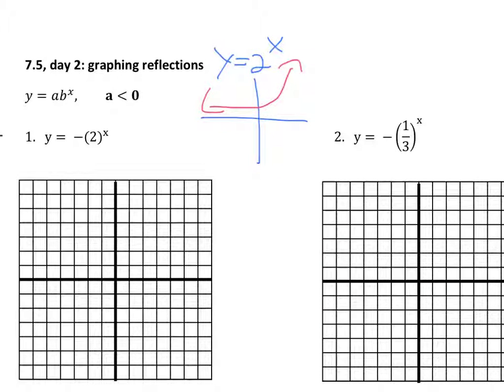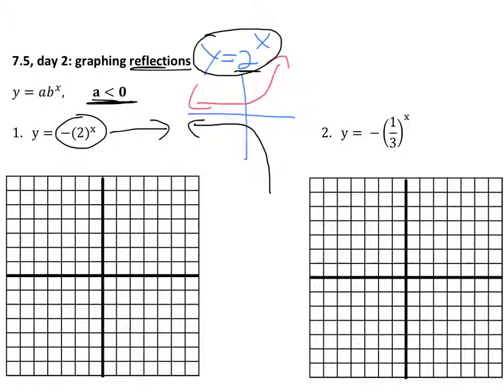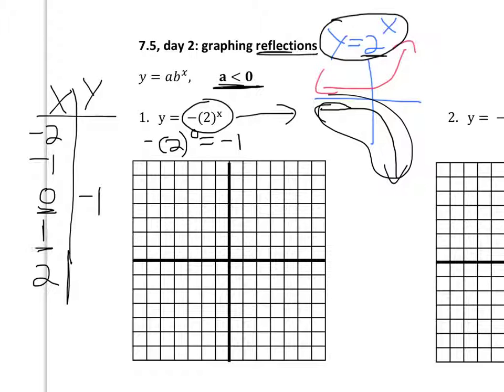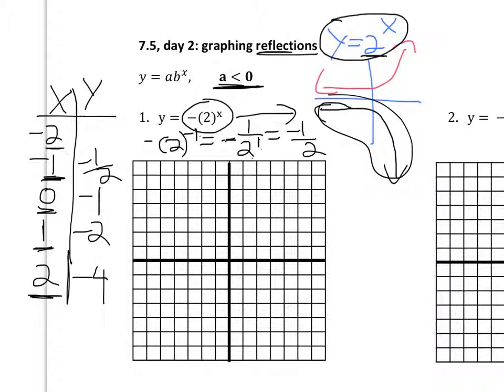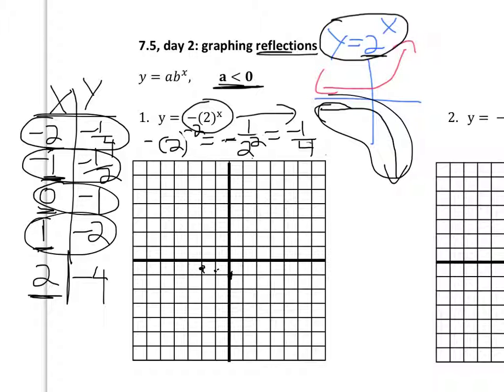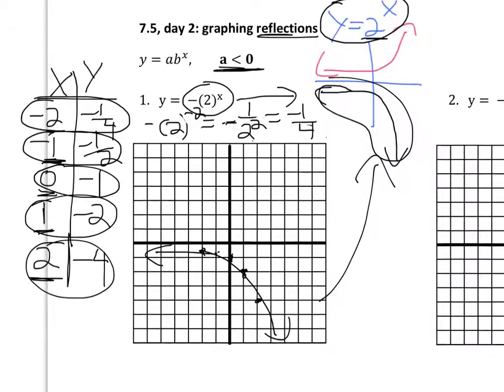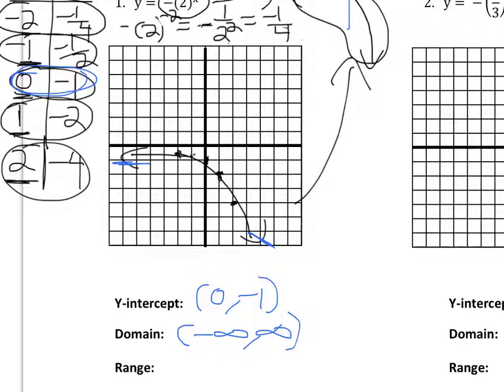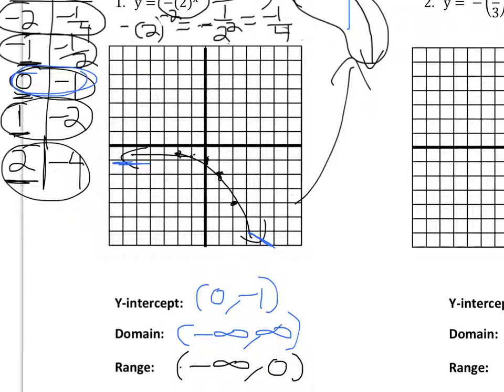7.5 graphing reflections part 1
7.5 graphing reflections exponential functions part 1